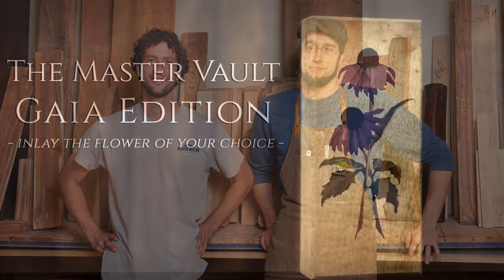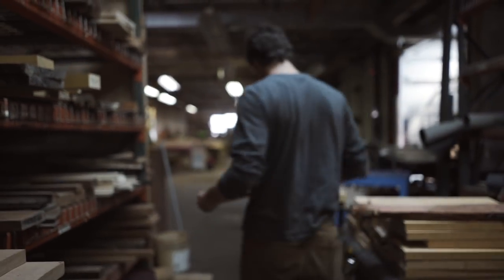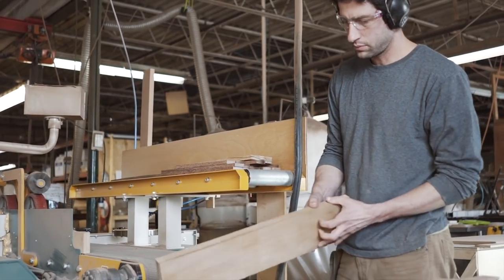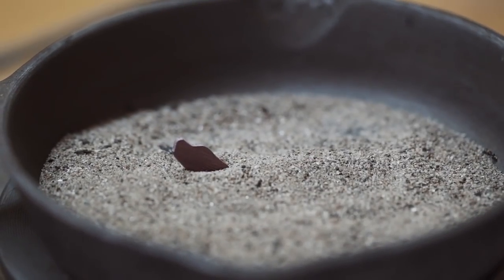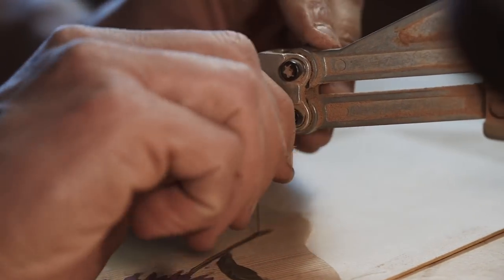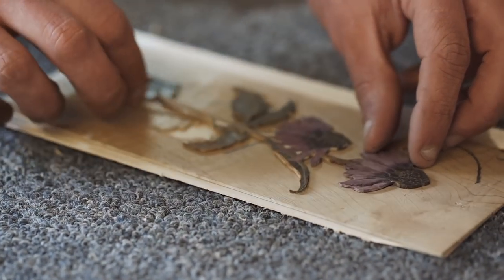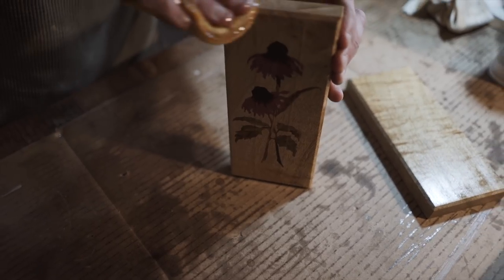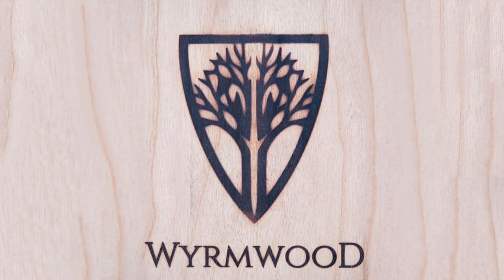The Making of: The Master Vault - Gaia Edition (Commentary)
In response to the popularity of our Adventurer's Arsenal Kickstarter campaign, we decided to create a special, highly limited version of the Master Vault.  We're proud to unveil the Wyrmwood Master Vault: Gaia Edition.

The marquetry inlay displayed here features a purple coneflower, but backers will be able to choose any flower they like, and Wyrmwood will design and inlay it into a Master Vault.  Crafted individually from natural materials, each Gaia Edition - like a single flower in nature - will be a one-of-a-kind work of art.

Add us on Snapchat: Wyrmwoodgaming